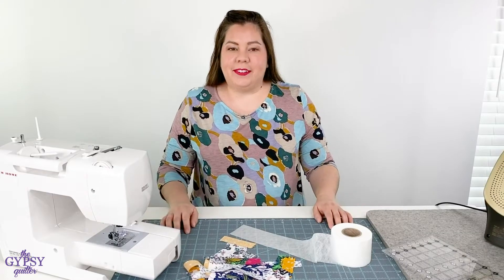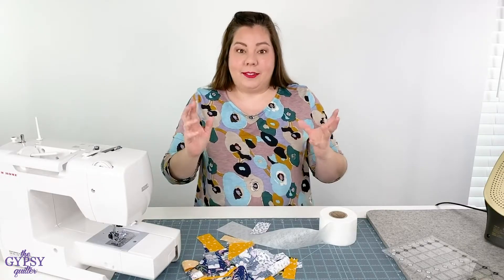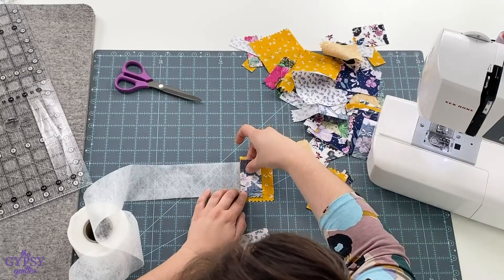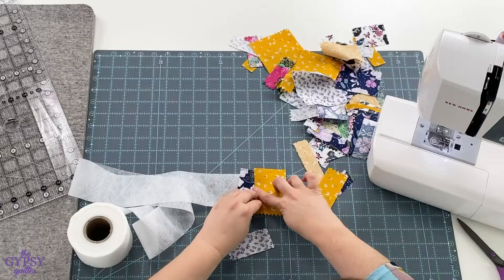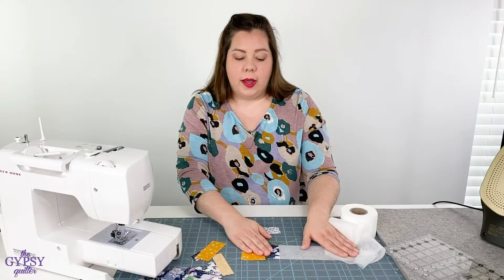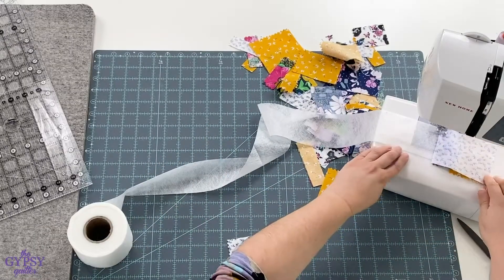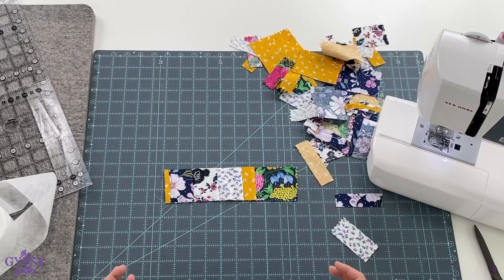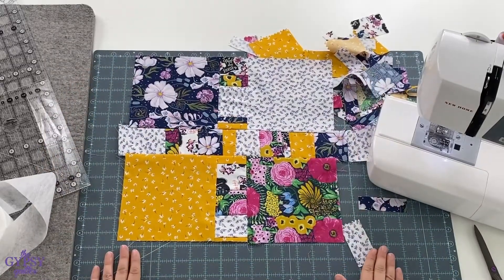Gypsy Quilter Scrap Tape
The best thing about scrap tape is that it stabilizes the grain line- making all your scraps usable and your strips nice and straight.

Make unique 2.5 inch strips using fabric scraps. Construct with a stitch and flip method, then trim to size. Scrap Tape washes away with water.

Use for sashing, binding or any project that uses 2.5 inch strips. It also makes a really cute ribbon for gift wrap!

25 yards long